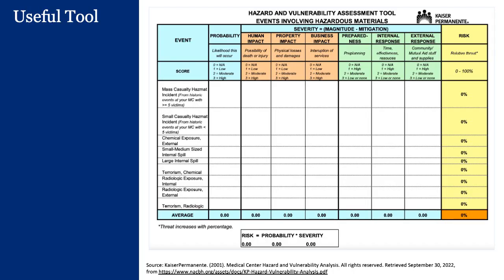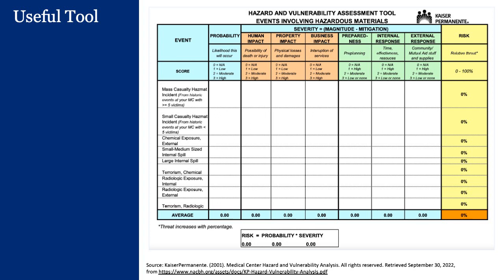03 Sample Hazard Vulnerability Assessment Tool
Presented by Daniel J. Barnett, MD, Associate Professor, Department of Environmental Health and Engineering, Johns Hopkins Bloomberg School of Public Health.
and
Amir Sapkota, PhD, Professor and Chair, Epidemiology and Biostatistics, University of Maryland School of Public Health